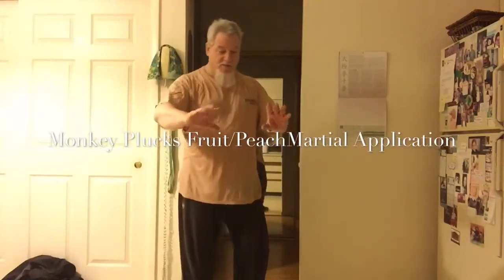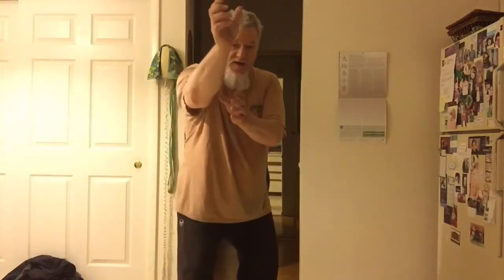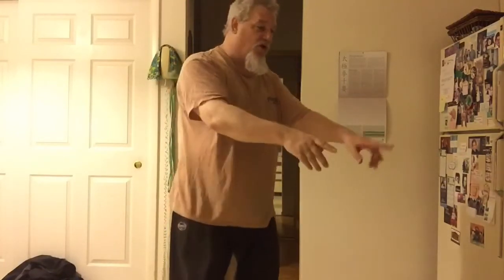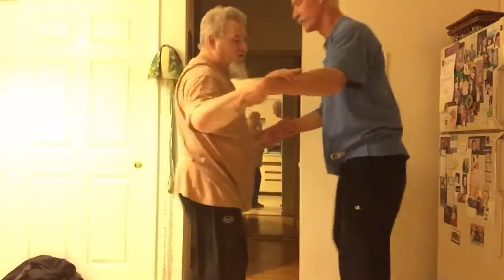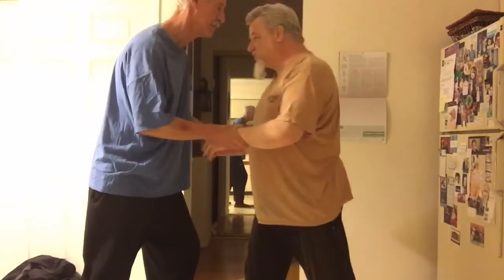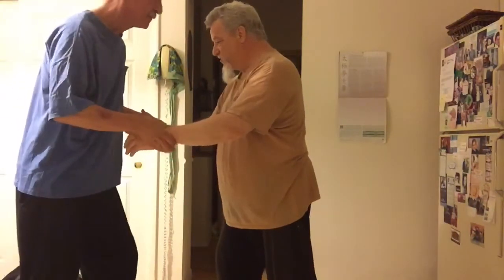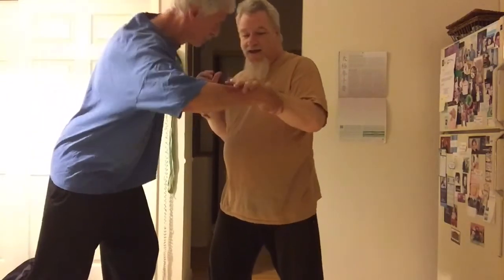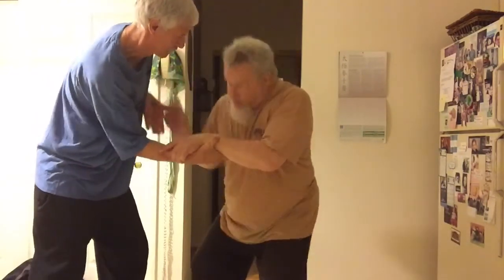Monkey Plucks Fruit Application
This is just giving an example of how Monkey Plucks Fruit from the Five Animal Frolics may be used . More important is the concept of coiling around a still point ( my rounded wrists )to torque the bones of the opponent . His concerted effort to control me with strength is used to overturn his bones and de-stabilize his own structure. Then the palms spiral up the center led by the pinky fingers. combined and powered by the turning of the waist and advance of the foot splitting the already torqued opponent's posture allowing an advance to attack the throat ( if opponent releases their strength) or throwing them away if the opponent resists with force.